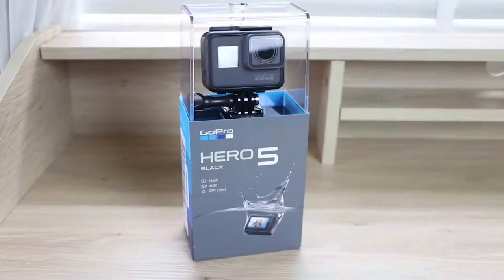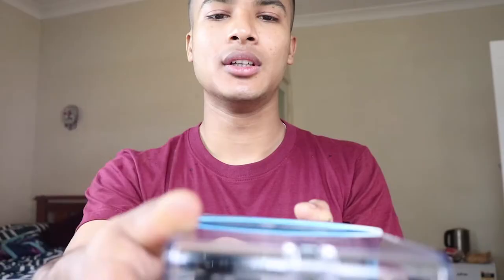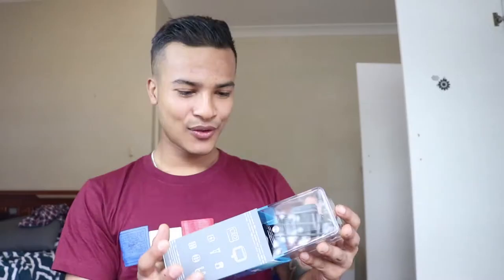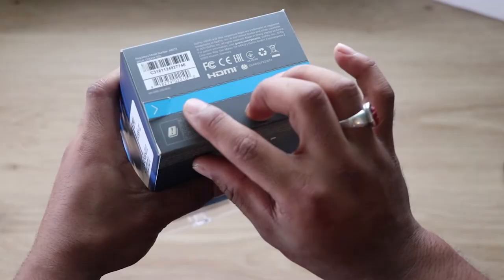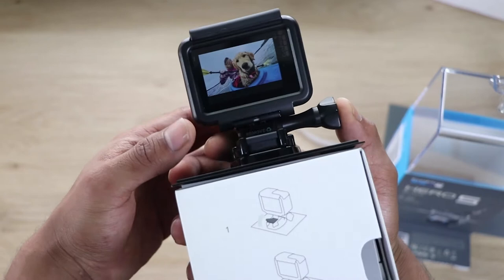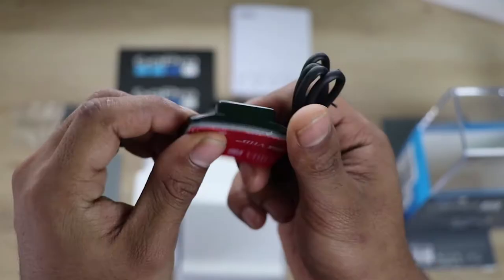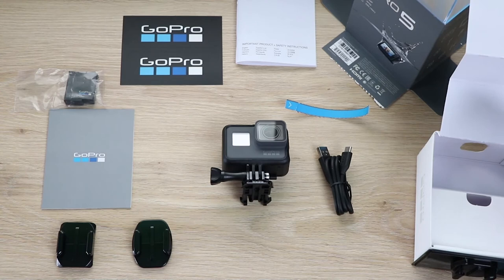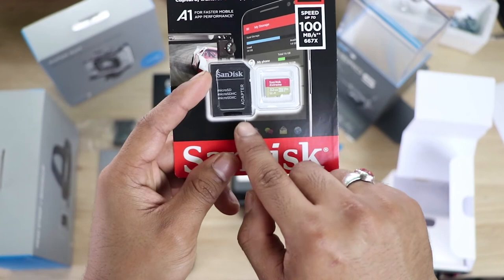Brasish Vlogs | Episode 10 | Unboxing Hero 5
Hey Guys, this is the unboxing video of Go Pro Hero 5. As per the announcement from vlog Episodes will be Brasish MotoVlogs from now on. But I'll still continue Brasish Vlogs into another playlist for the same channel.
I enjoyed making all the Brasish Vlogs episodes. My special thanks to the founder of Bikerzrevs Mr. Kamlesh Rajchal for the support.

Have a good week guys !